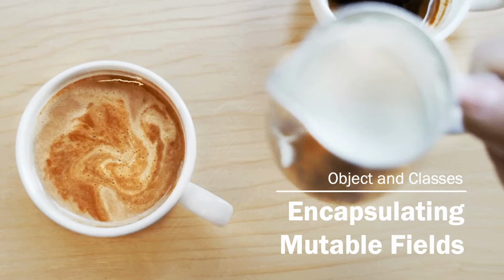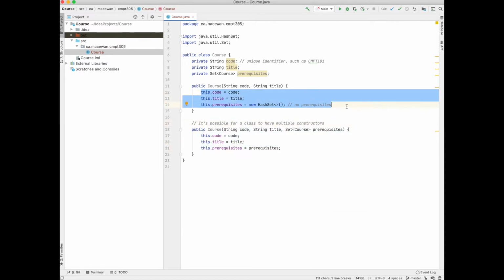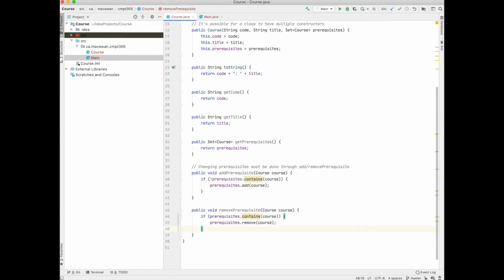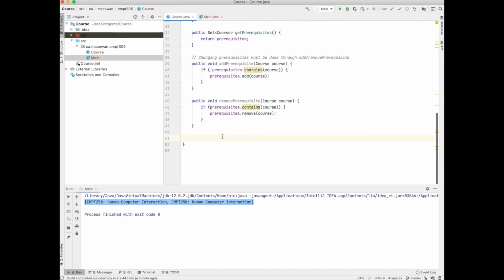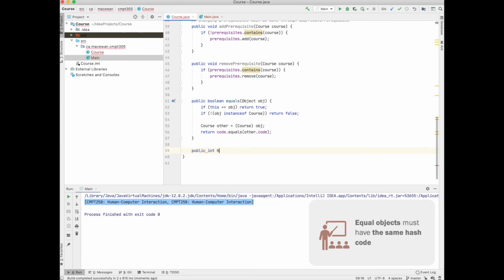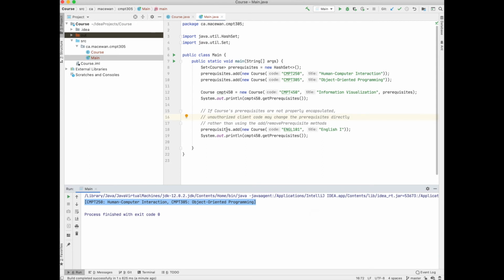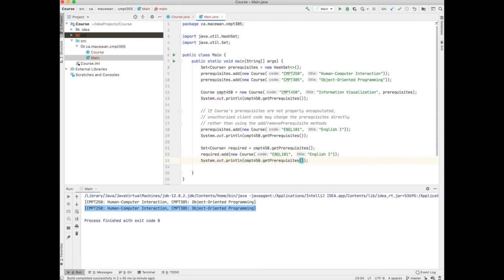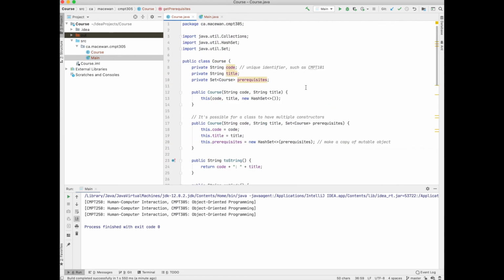Encapsulating mutable fields in a Java class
This tutorial shows how to encapsulate mutable fields in a Java class by making a defensive copy of a mutable object and returning an unmodifiable collection. Declaring a mutable field to be private is not enough.